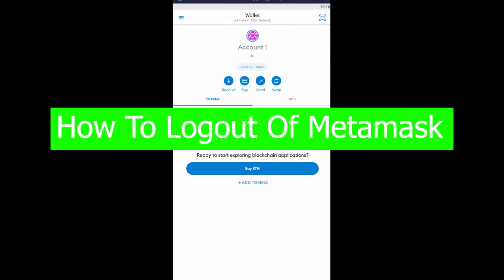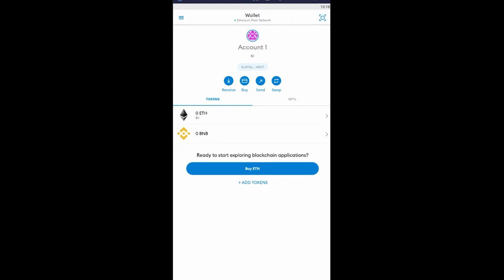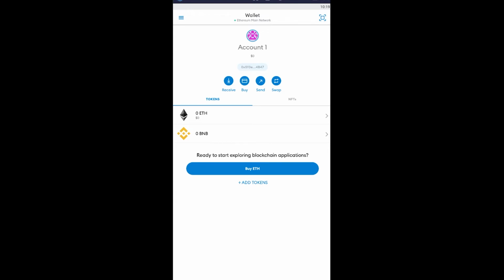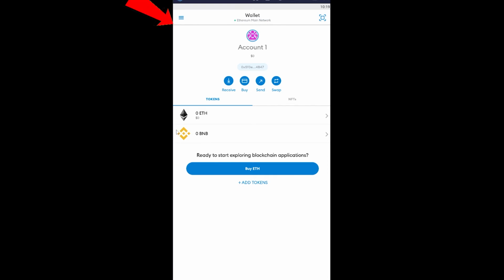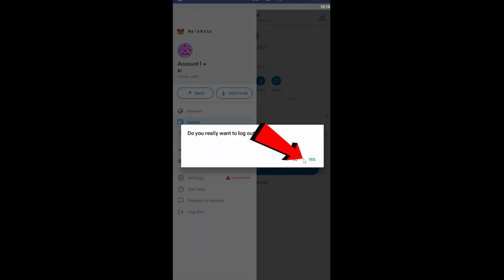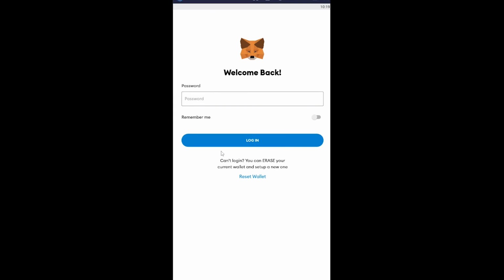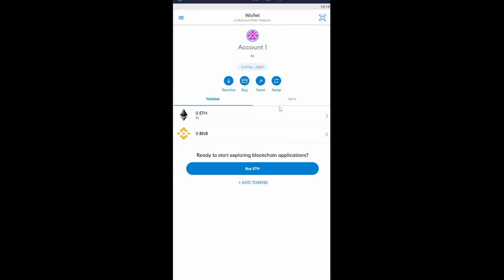How to Log Out of MetaMask | MetaMask Tutorial 2022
This video guides you through the exact steps on how to logout of metamask.

CHAPTERS
0:00 - Intro
0:55 - How to Log Out of MetaMask
1:35 - Outro